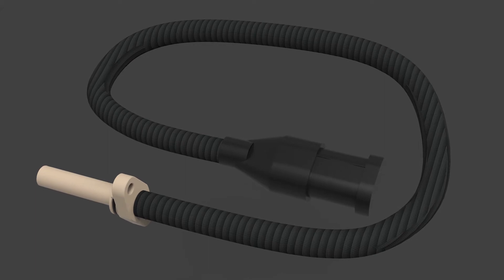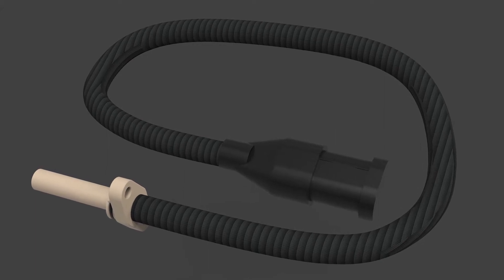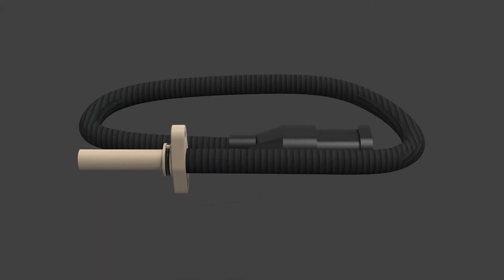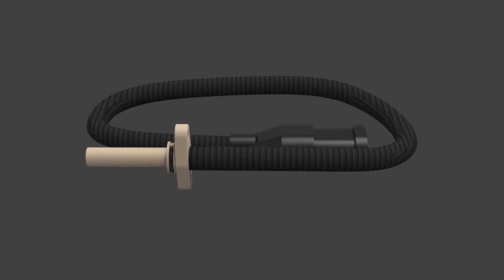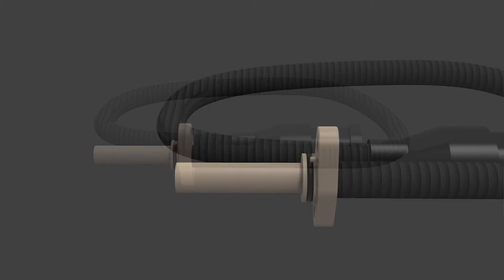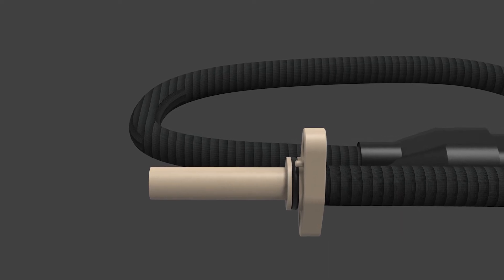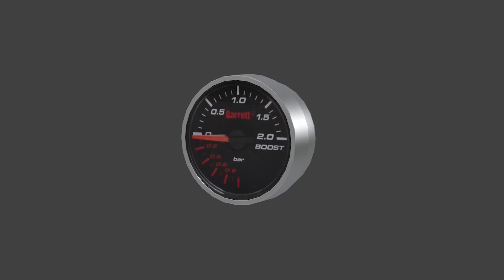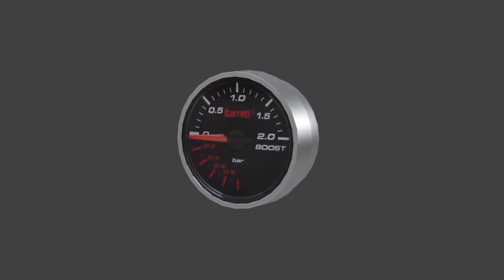Turbo Speed Sensor Accessories | Garrett - Advancing Motion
Garrett Accessories help keep your turbocharger running efficiently. A Turbo Speed Sensor is an easy to install product that measures turbo RPM. Comparing Turbo RPM and boost pressure levels will help you estimate your engines flow behavior.
Engine flow information is important for 3 reasons:
1. it will help determine if your turbo is reaching its maximum performance,
2. it validates the turbo match,
3. it can help avoid over speeding and damaging operating conditions.
Please pay special attention when ordering as GTX turbos are machined to accept a different sensor than the G Series turbochargers. To retrofit older generation turbochargers, compressor housing machining is needed to create a port for the sensor. Machining drawings are provided on the Garrett website. Speed Sensor Street kits include a gauge, plugs, and all wires needed to install the sensor.
Speed Sensor Pro kit will not include a gauge because it is intended for use with data loggers.
Another great accessory is the Garrett mechanical Boost Gauge. It offers a stylish addition to your interior while accurately monitoring your boost levels. The gauge features a black face with white backlit numbers and a brushed aluminum ring. It is available in PSI and BAR The gauge monitors from 30 HG of vacuum up to 30 PSI of boost. Every kit comes with a vacuum line, hardware, and mounting brace

Garrett Speed Sensor and Mechanical Boost Gauges are the tools you need to keep your turbo system operating efficiently.